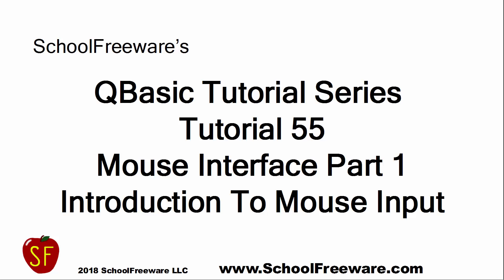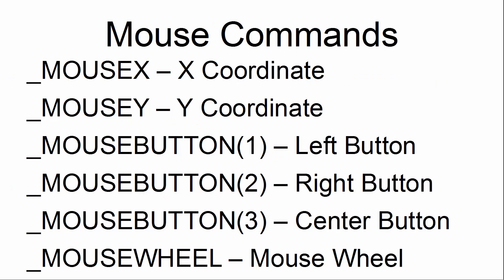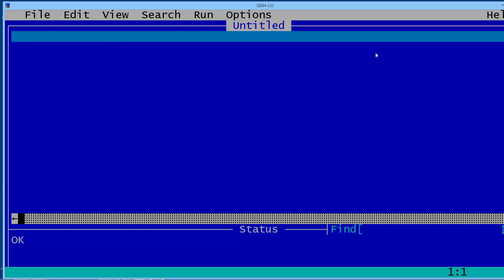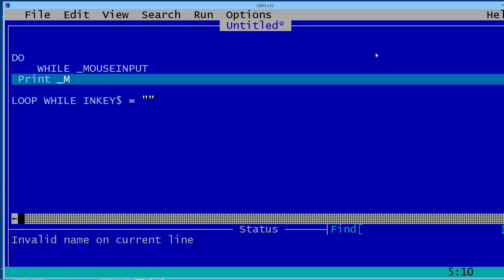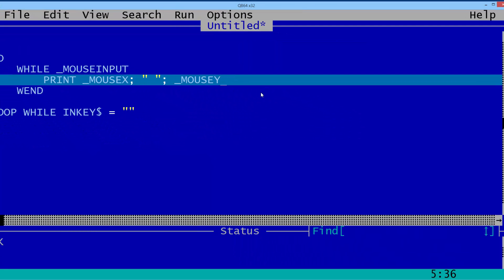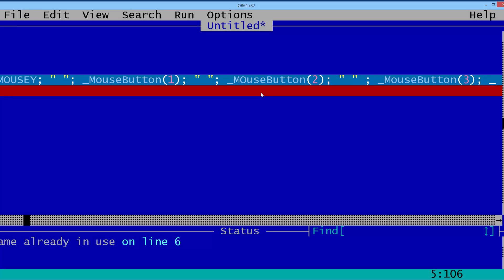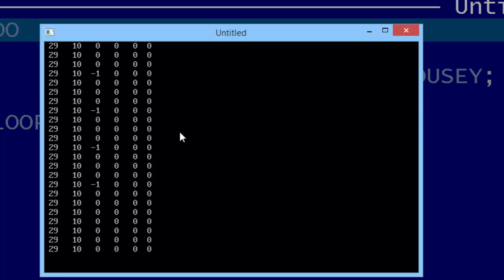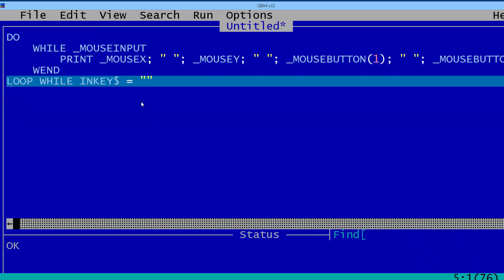QBasic Tutorial 55 - QB64 - Mouse Interface Part 1 - Introduction To Mouse Input Programming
This video shows how to get mouse input using QB64. This is a QB64 only program. QBasic 1.1 will not work.

Mouse Commands:
_MOUSEX – X Coordinate
_MOUSEY – Y Coordinate
_MOUSEBUTTON(1) – Left Button
_MOUSEBUTTON(2) – Right Button
_MOUSEBUTTON(3) – Center Button
_MOUSEWHEEL – Mouse Wheel

This video was made by SchoolFreeware.com